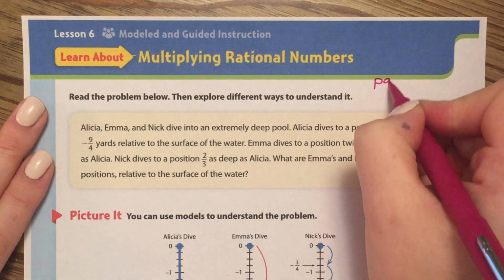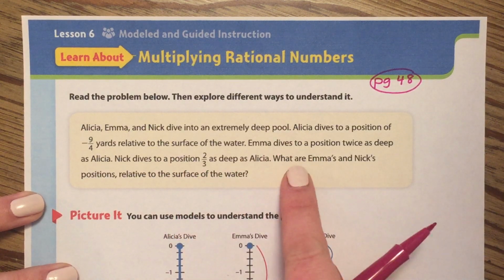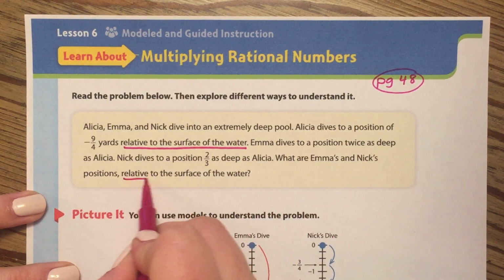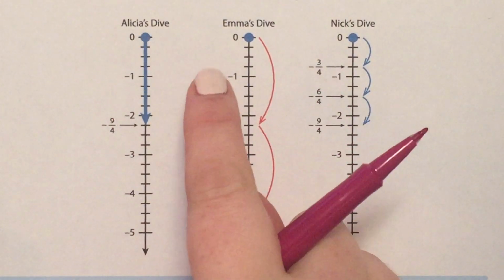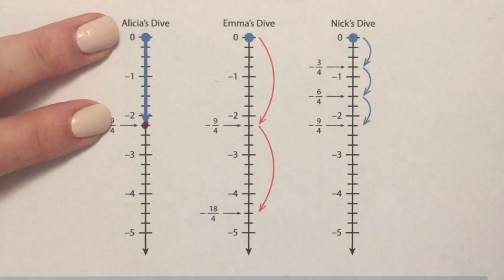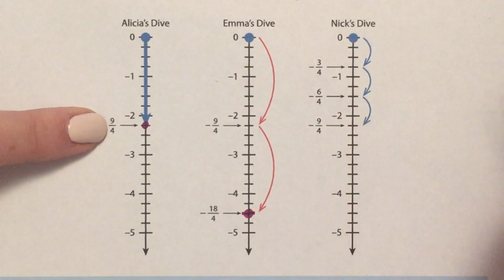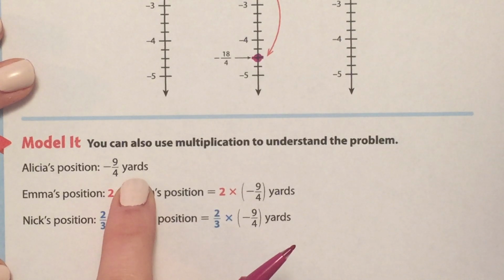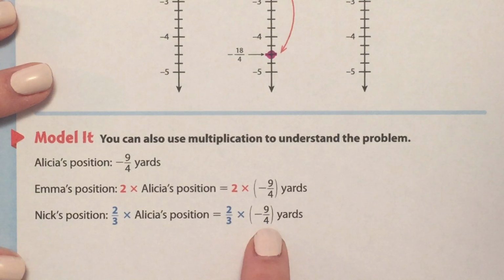Page 48 in Shiny Math Book